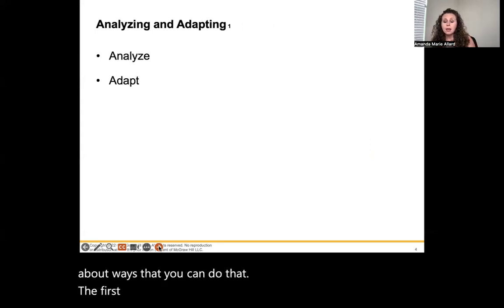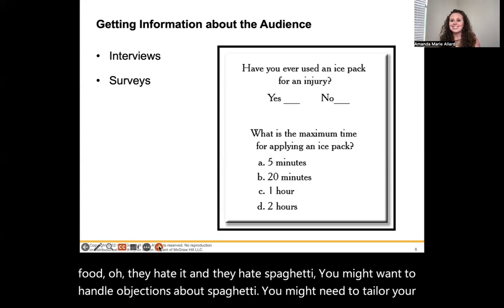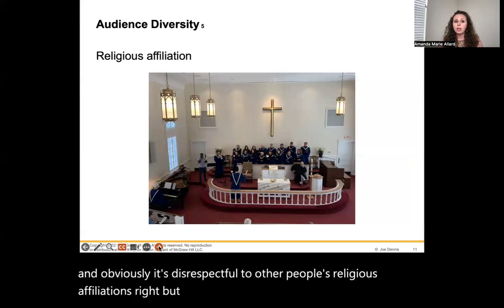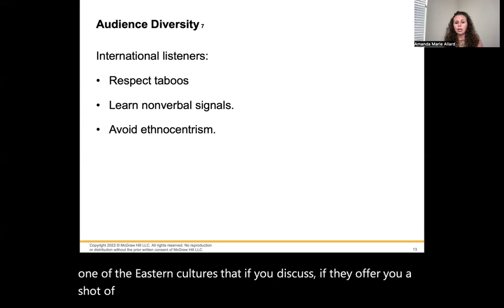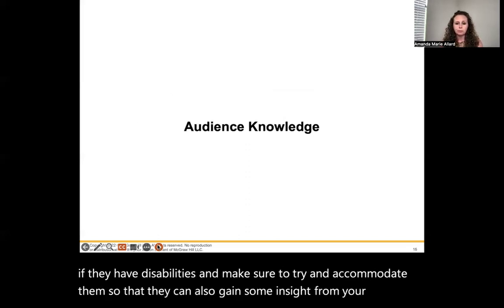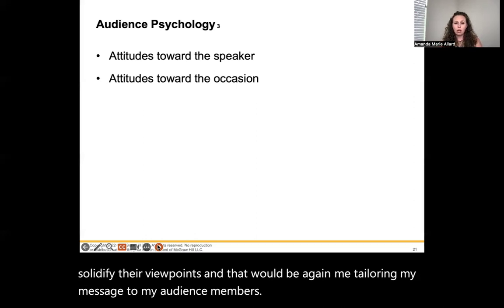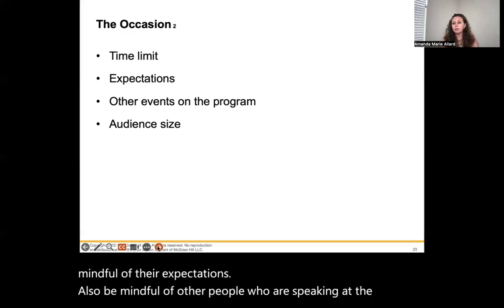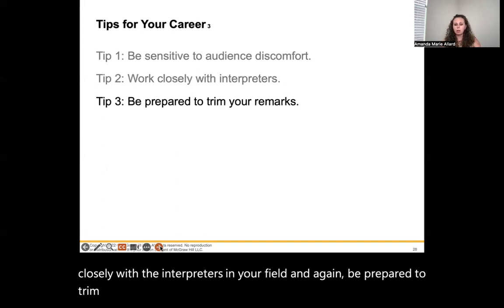Chapter 4: Reaching the Audience